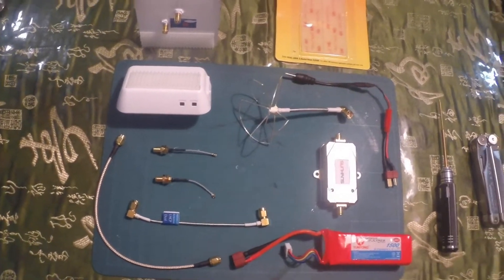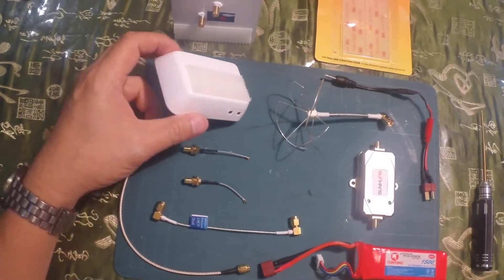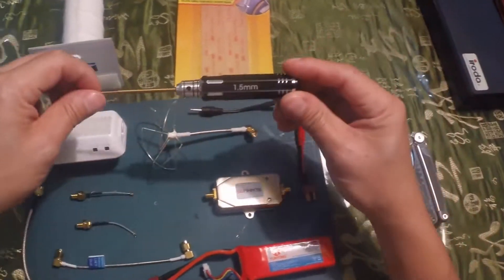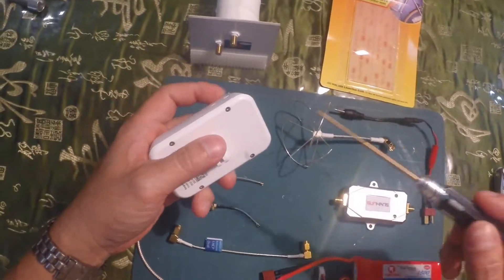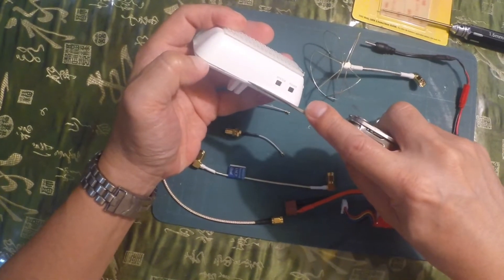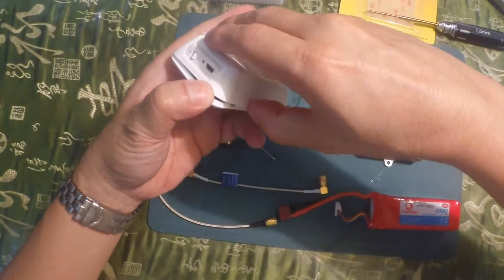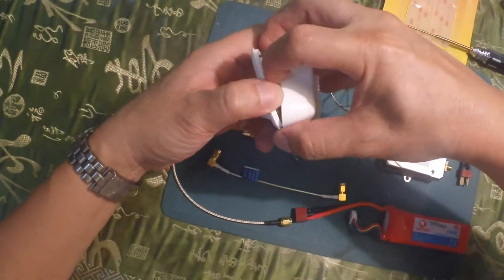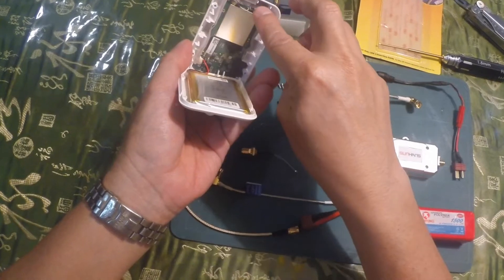DJI Phantom 2 Vision Plus~Range Extender~Horizon Antenna Pt 3-1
How-To-Video and Review of Horizon FPV Antenna specialized system for the DJI Phantom2 Vision/Plus

This 4 Part Video is about the installation and review of the Specialized Antenna system created by the Horizon FPV Antenna based in the UK. The unique dual system 5.8 and 2.4Ghz Antenna would save tonnes of space and Circular Polarized Antennas although directional, do focus the RF signals providing amplified signals safely away from the pilot and extending range. Less radiation on the pilot. Orientation is about 30degrees away from direct target of the UAV for optimum signal connection. The Amp system was introduced about a few weeks ago to boost RF range. At the time of this video, Horizon FPV Antennas are working on a Power Bank system for the Amp to be mounted on the back of the RC . Presently, I chose to use a LiPo 1500 30C, that spits out a 11.1V 1.5amp to power the Amp.

Problem I encountered was that I didn't take in consideration of the battery pack and I had to extend the 2 holes I drilled for the SMA by 2mm away from the lip. Tested the fittings of the SMA and tried closing the case. All fitted well.